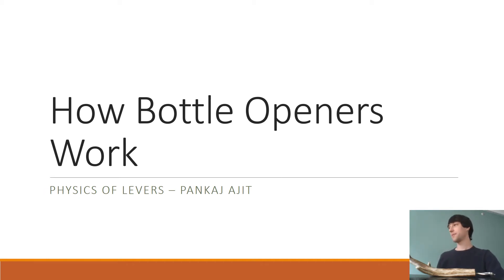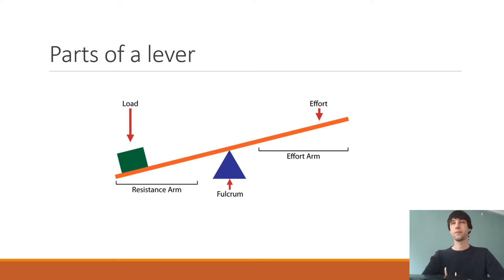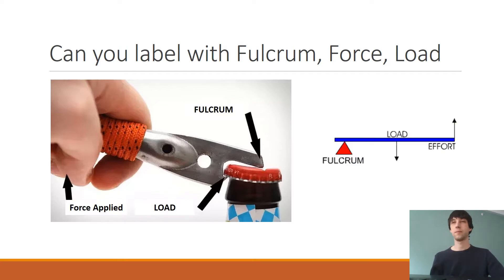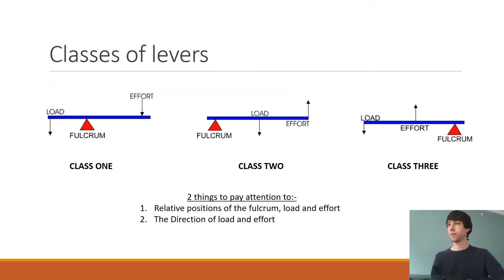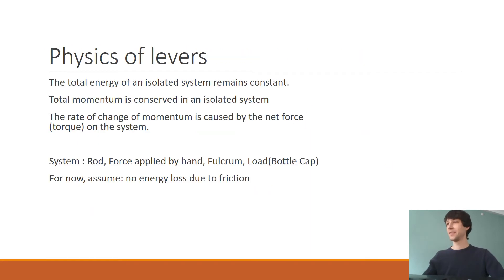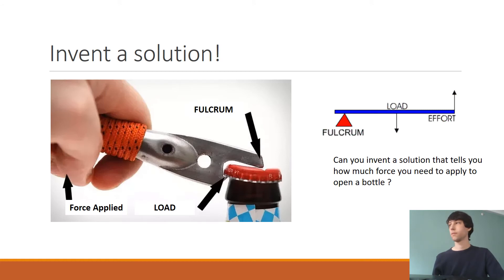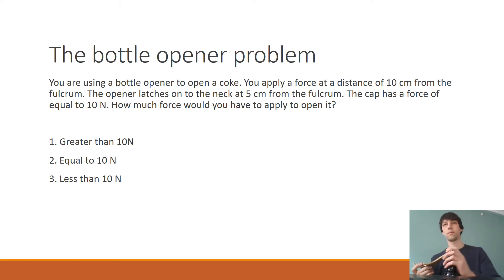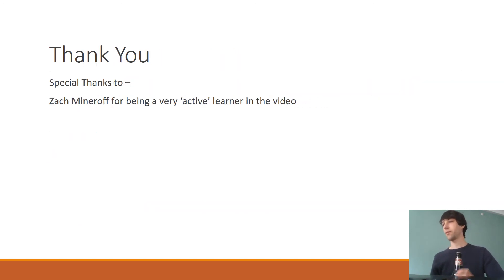How Bottle Openers Work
A tutorial on the physics behind a bottle Opener.